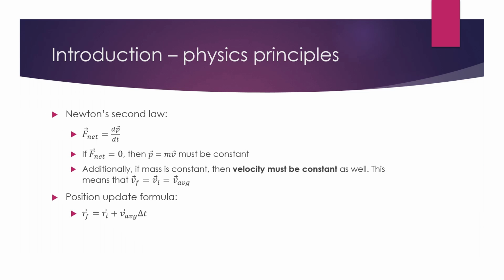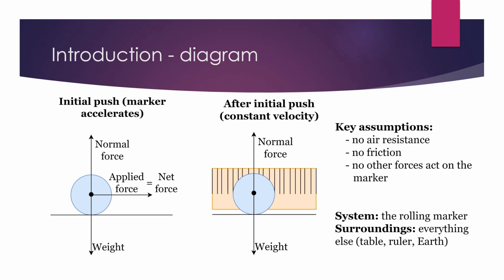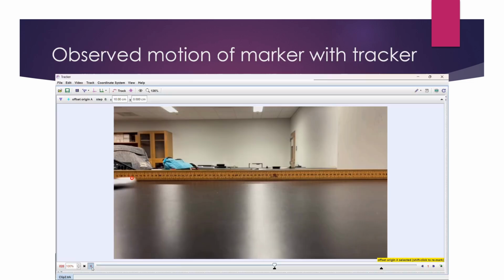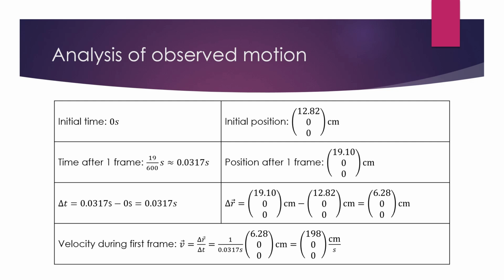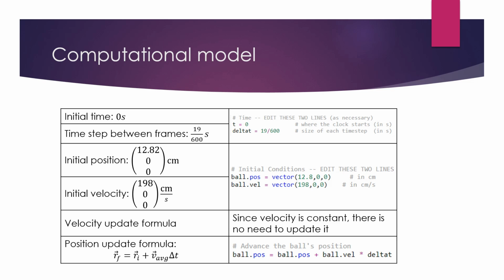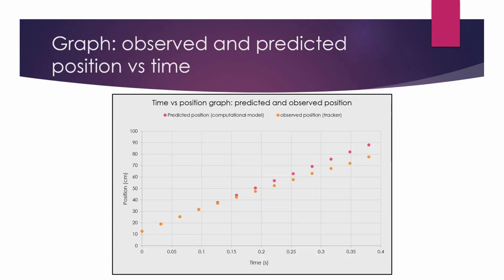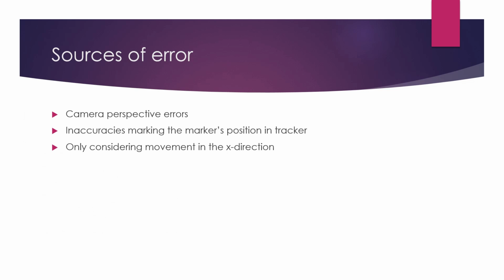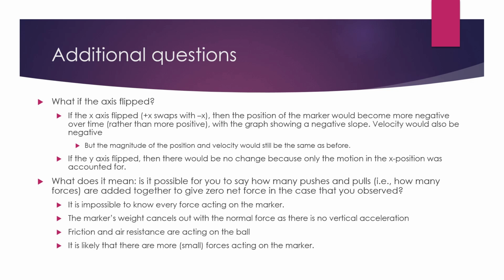Physics 2211 Lab 1: constant velocity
My Physics 2211 Lab 1: constant velocity video report